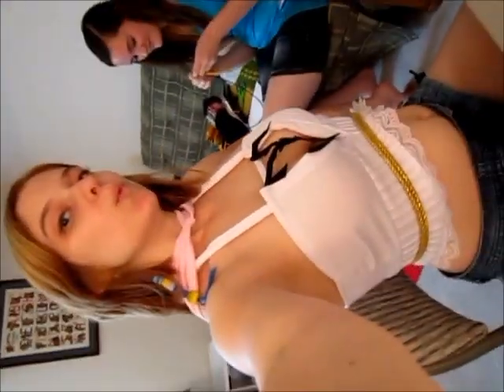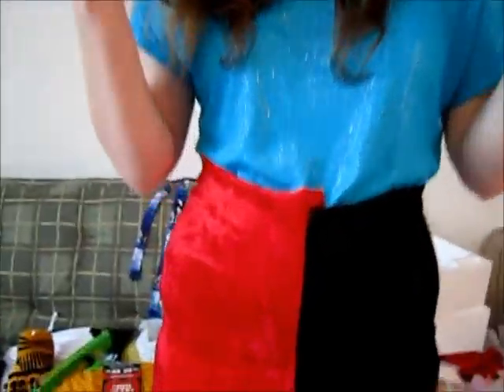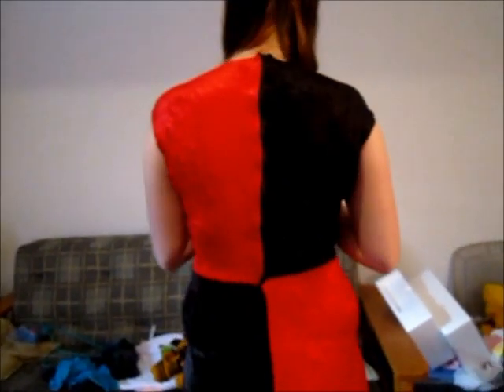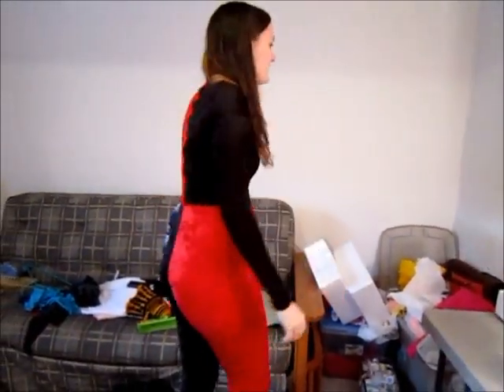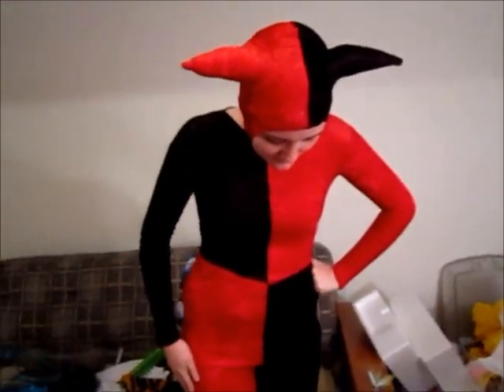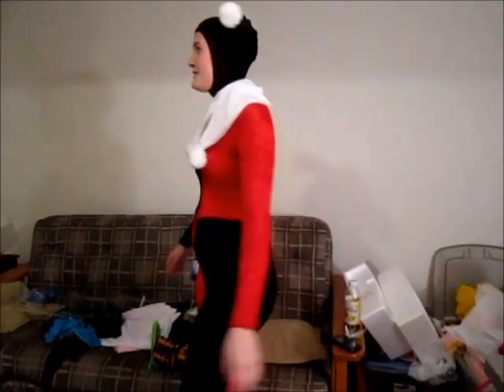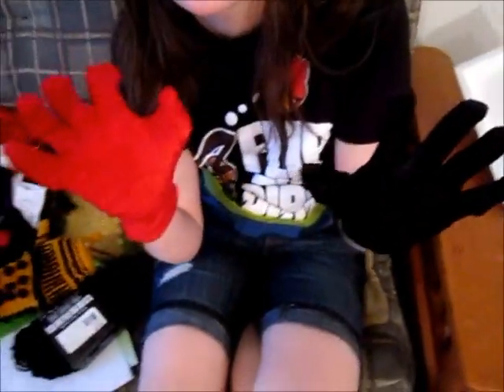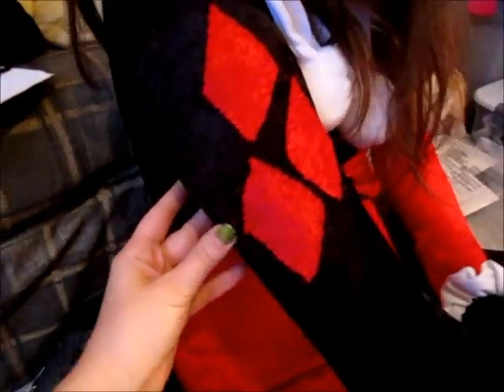Sewing Madness: Completing Harley in less than 24 hours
Measurements, pattern drafting, cutting the pieces, sewing it all together...done in less than twenty-four hours. We started at 4:00 PM on June 1st, 2012 and finished at 11:00 AM on June 2nd, 2012. The fabric, zipper, and pom-poms cost about $35. We used two yards of red crushed velvet and two yards of black crushed velvet, as well as some white polyester knit for the collar. I made the pattern for this costume from her measurements.

Dinner break, sleep, breakfast break, and shower included in the 4:00 PM to 11:00 AM time period.